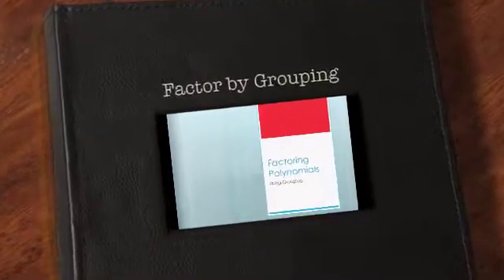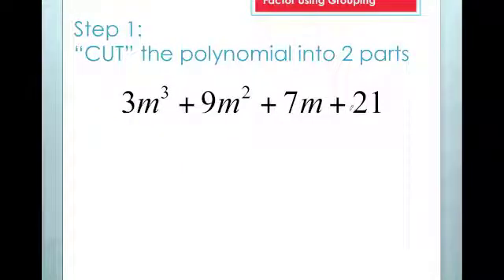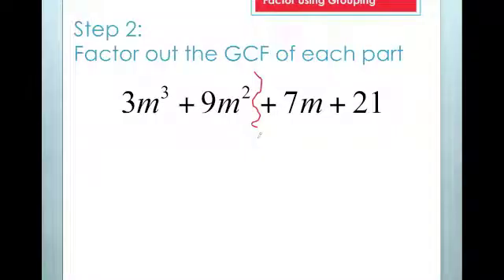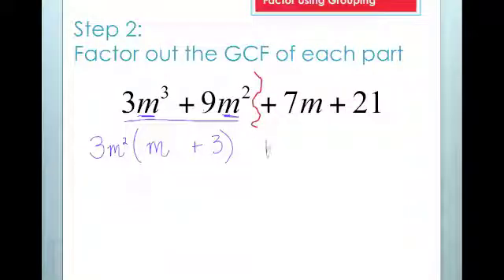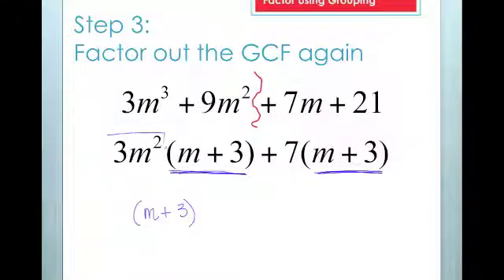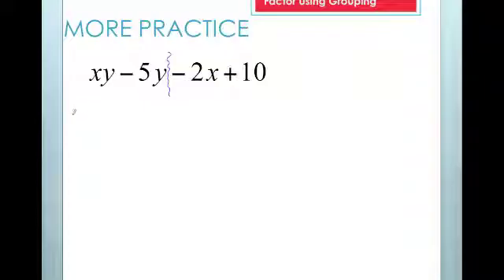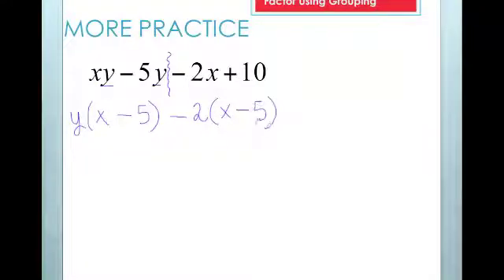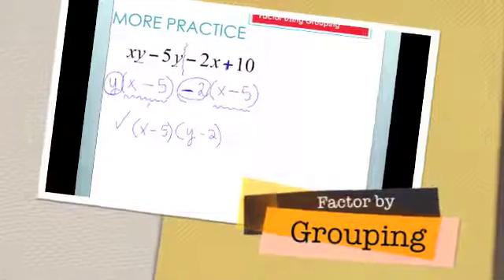Factor by Grouping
Learn to factor by grouping